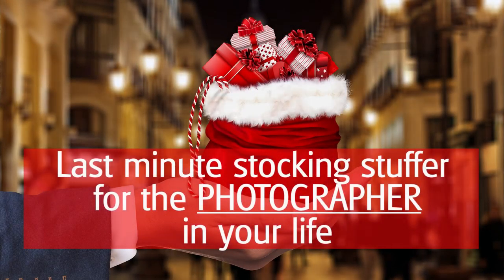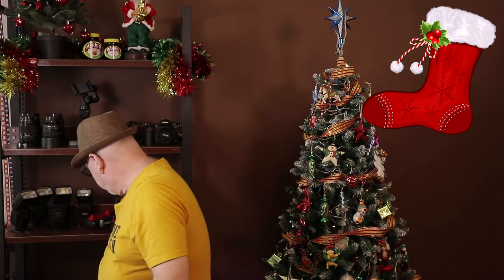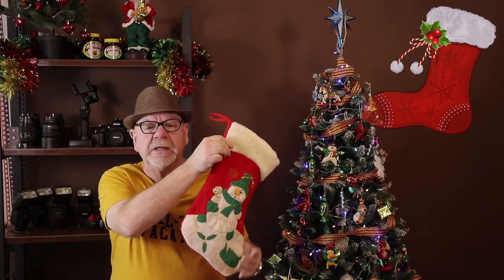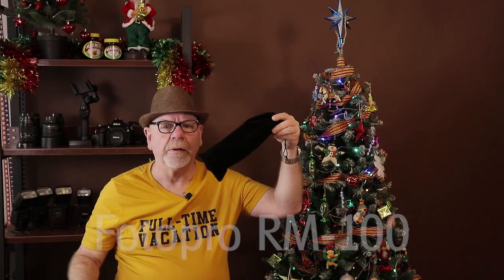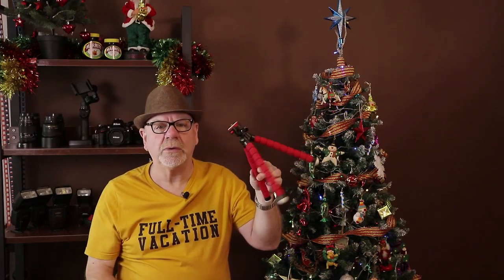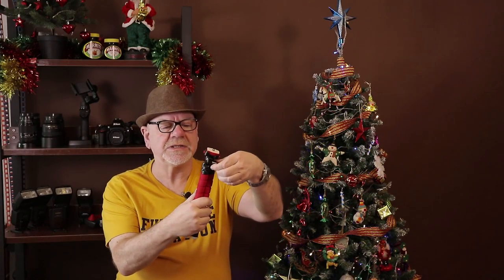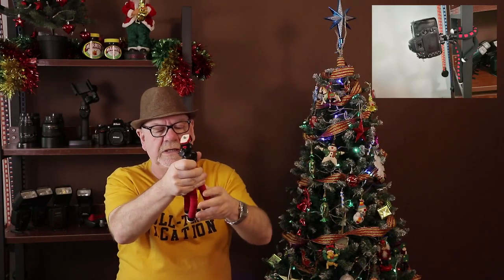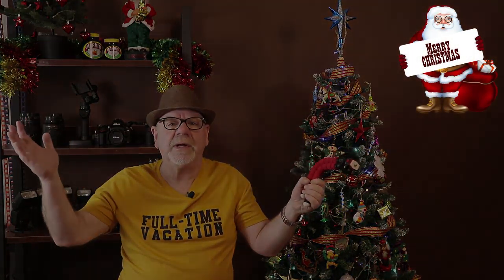Christmas present for photographers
Looking for a last minute Christmas present for that photographer in your life? Look no further, here's my review of the inexpensive Fotopro RM-100 flexible tripod. The tripod is a very affordable and well built product. It provides great support for your, mobile phone, mirror-less camera or DSLR. Each tripod features a snap lock plate that attaches to your camera's tripod socket and then snaps into place on the top of the tripod. There's an adjustable ball-head on the top of the tripod allowing for various angles. The three legs are bendable and can be bent in a variety of useful angles as well as providing support if bent around a stationary object such as a small tree branch or post.

Considering a break in Kuala Lumpur? Please consider using our AirBnB link to book if you do, you'll be able to help us out a little with our future travel.

Nikon D610
DJI DJI Spark
Gitup Git2 action camera
Yongnuo YN0906 II video light
Yongnuo YN300 video light
Yongnuo YN300 III video light
Canon EF-M 15-45mm EFM Lens

My 🎄Wishlist: Zhuijun Tech Crane M
          GoPro Hero 5
          Canon EF-M 11-22mm f4 🙂👍